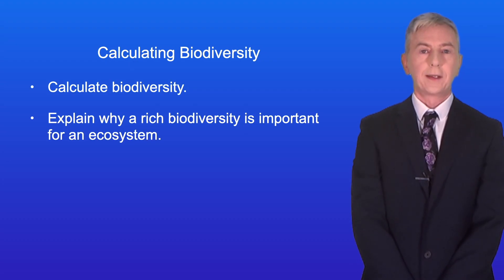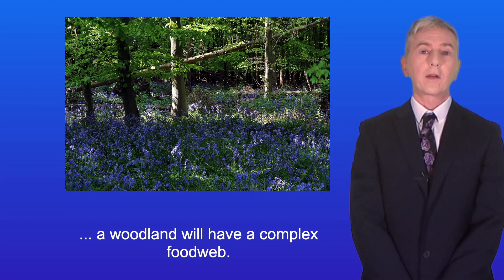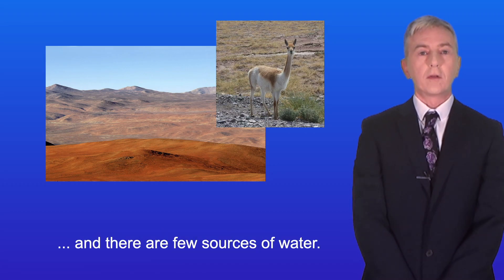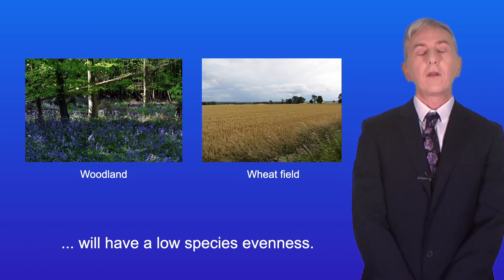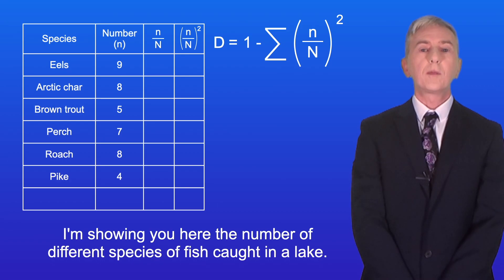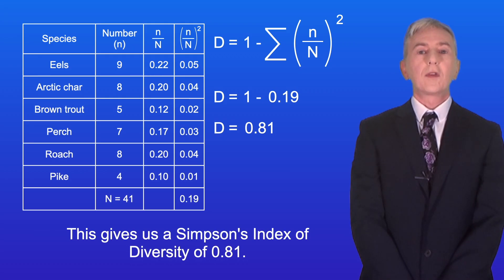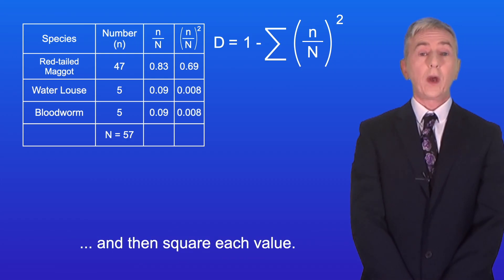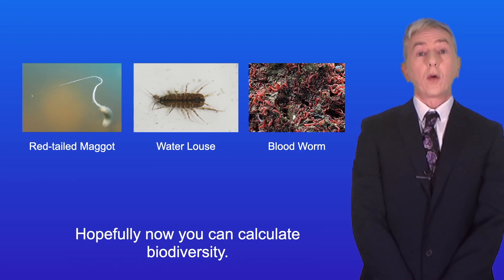A Level Biology Revision "Calculating Biodiversity"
In this video, we look at how to calculate biodiversity using Simpson's Index of Diversity. We also look at why having a rich biodiversity is important for an ecosystem.

Donald Bain / A Shrew